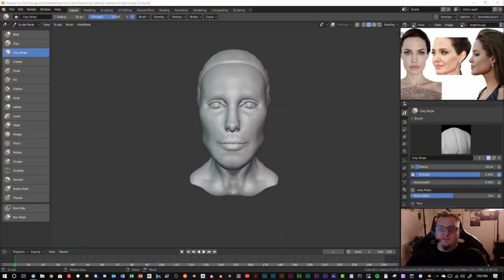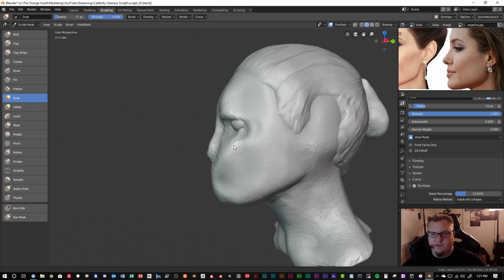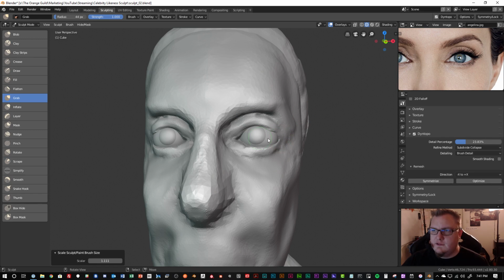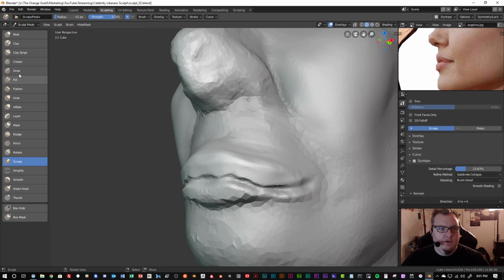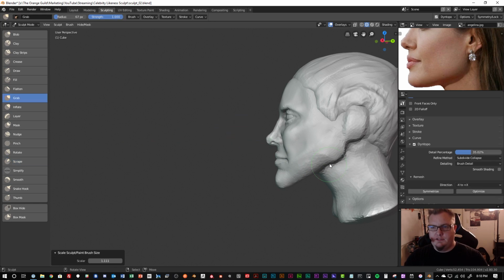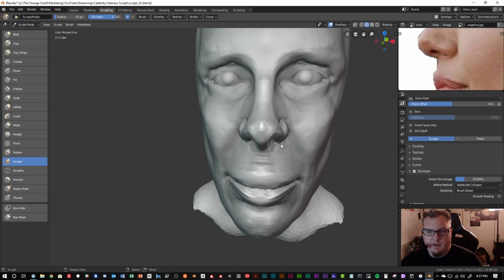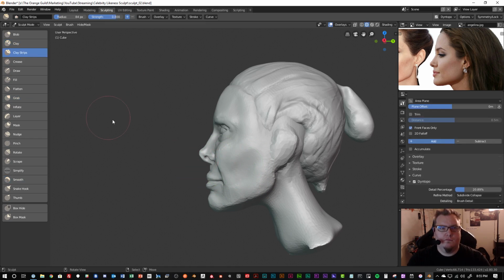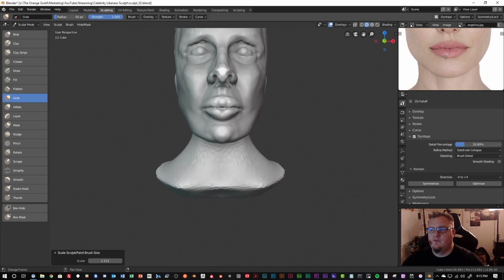Sculpting a Head - Celebrity Likeness in Blender 2.8 - Part 2 | Guild Live Stream #9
Lock down your spot in my upcoming Bootcamp for 3d Illustrators!